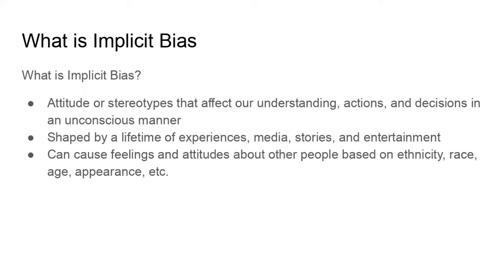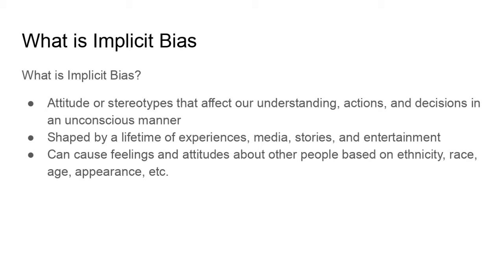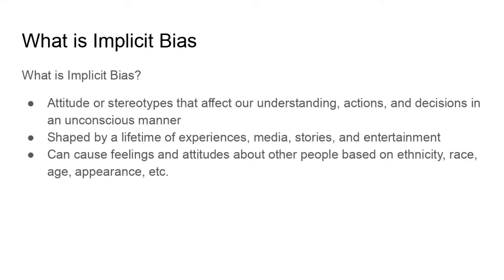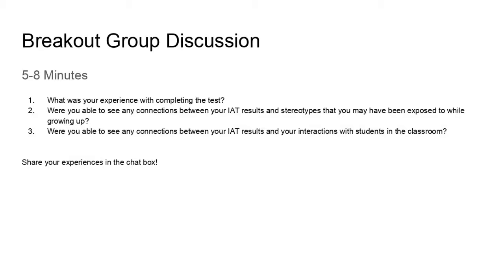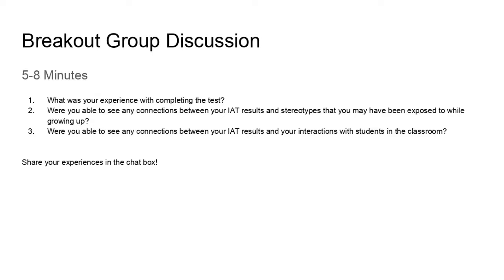ACUE PD Review Creating an Inclusive Learning Community